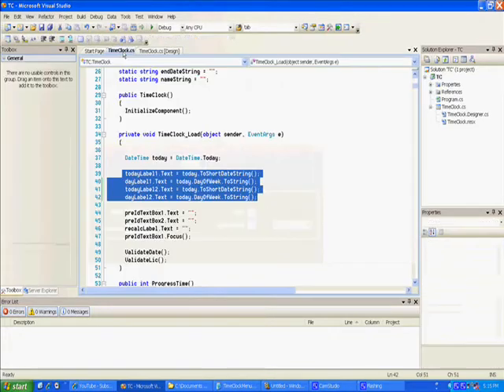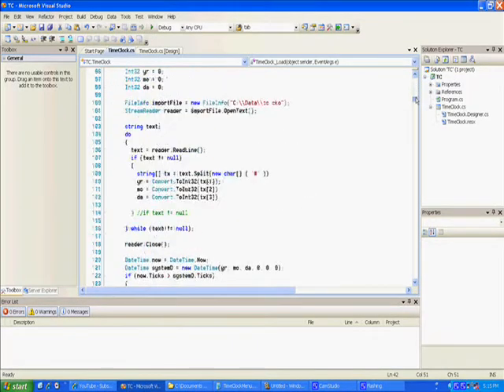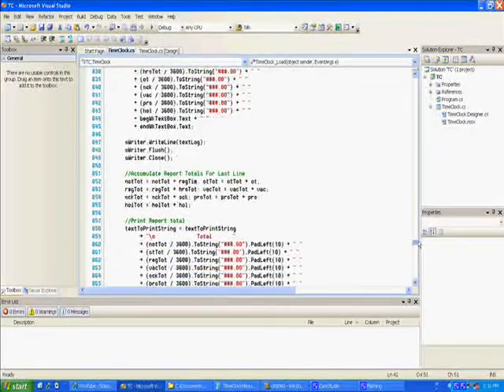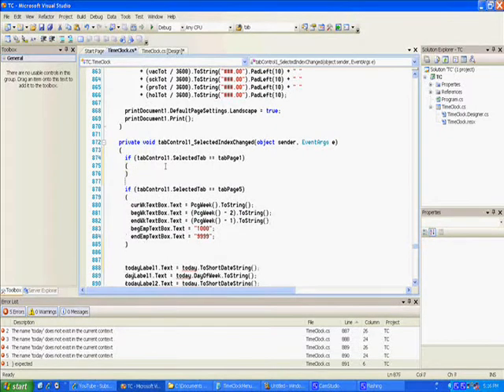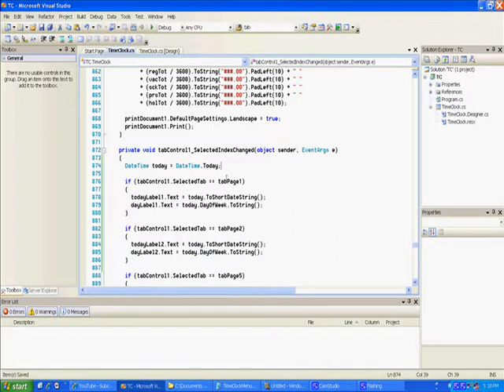C# Programming Tutorial - Special Part 4 Change Label Display when Tab Changes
Continued with the special hours section changed the date and day labels when the Tab Changes.   Looks like my voice is a little off from the video for some reason but voice and video is all there.